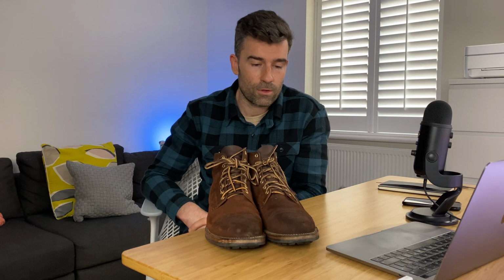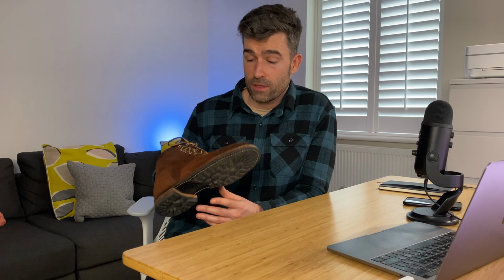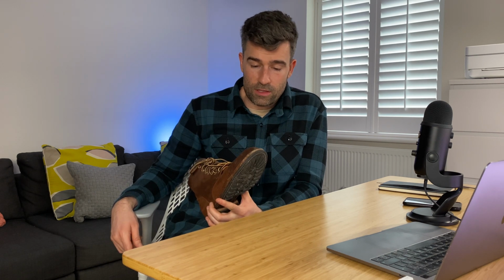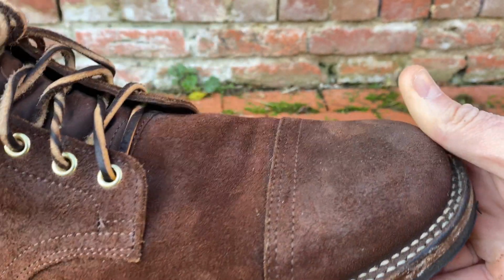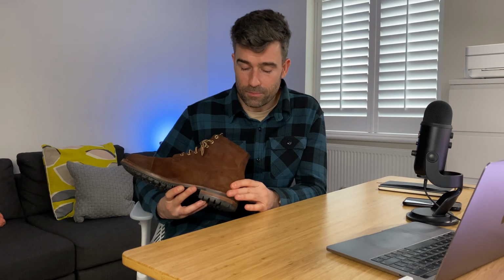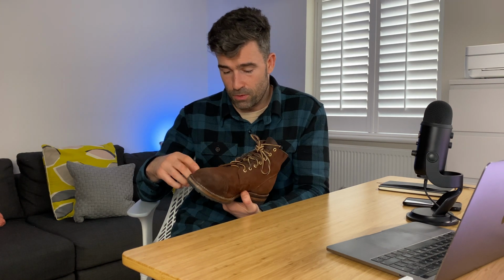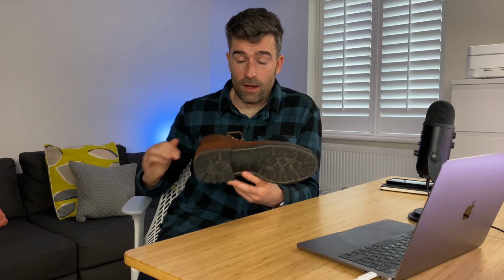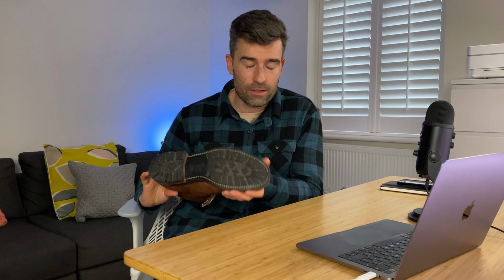Viberg Service Boot Review | 6 Month Wear Update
My Viberg service boots have had a good 6-8 months of regular wear so it's time for a quick review and update on how they are wearing in. I know a lot of you have wanted me to put this video together so apologies it took a little longer. I wanted to ensure I gave the boots a good amount of wear.

This pair is made from the 1035 last and feature a beautiful tobacco chamois roughout Horween leather and a rugged commando sole. They are made especially for Rivet & Hide in London.